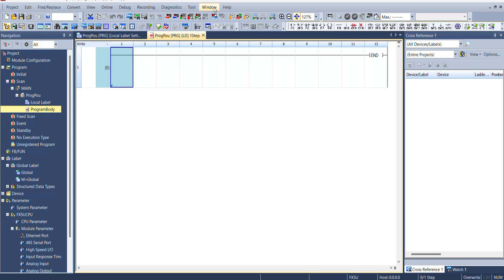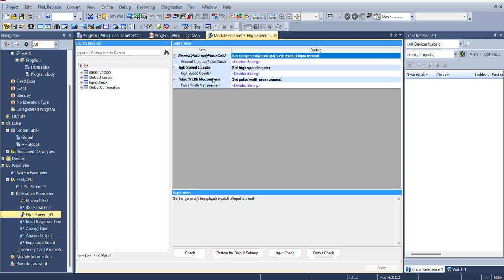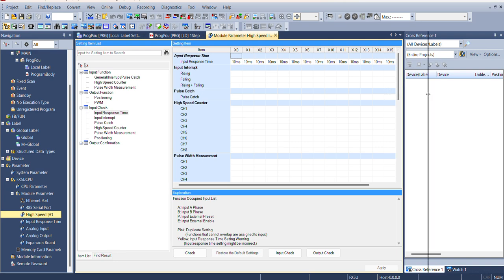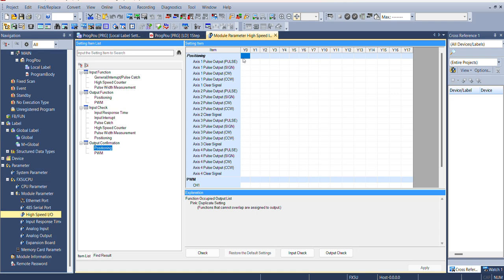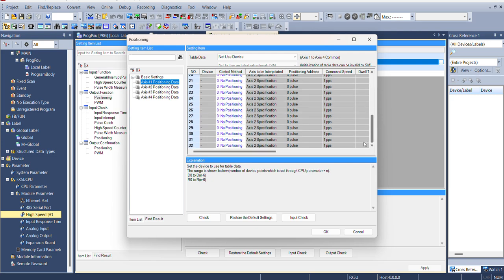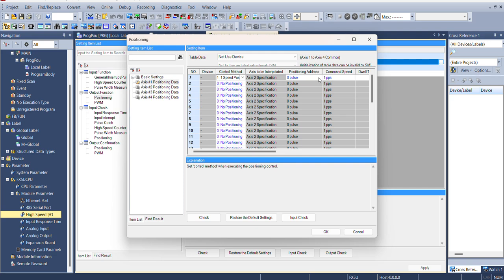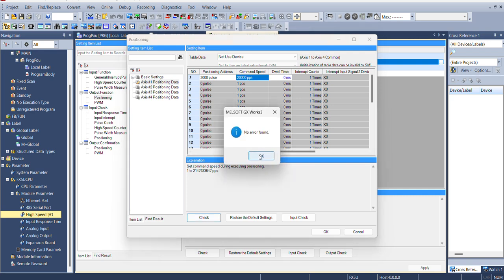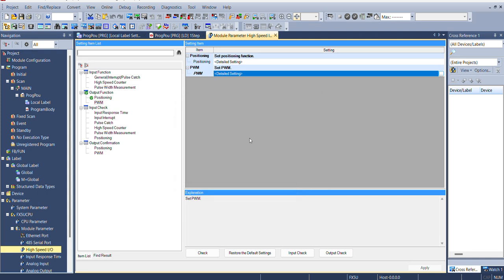Part:05 How to use High Speed IO